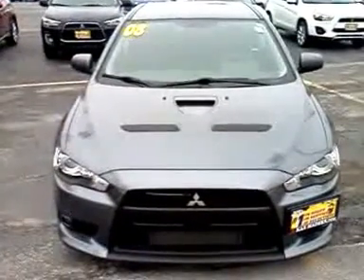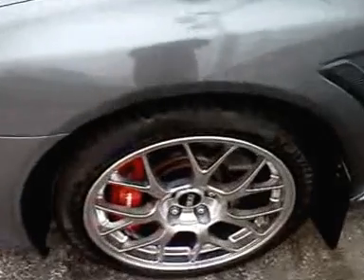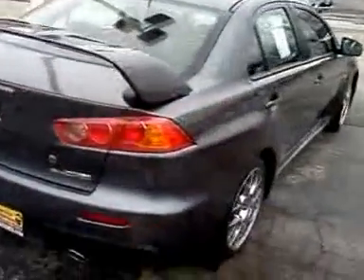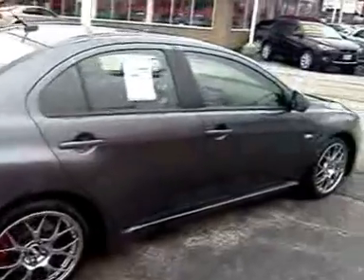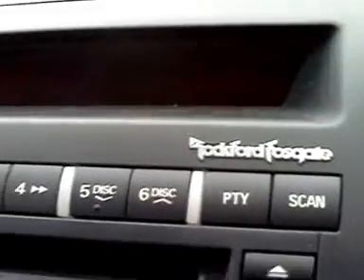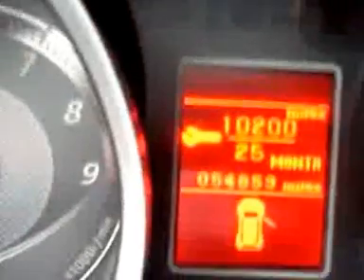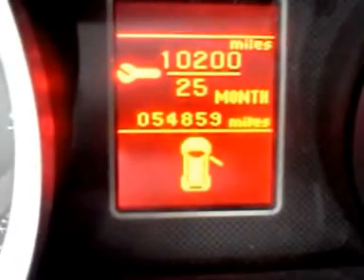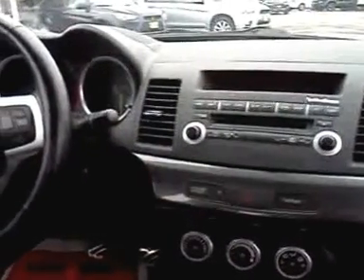2008 Evolution GSR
JD Fox